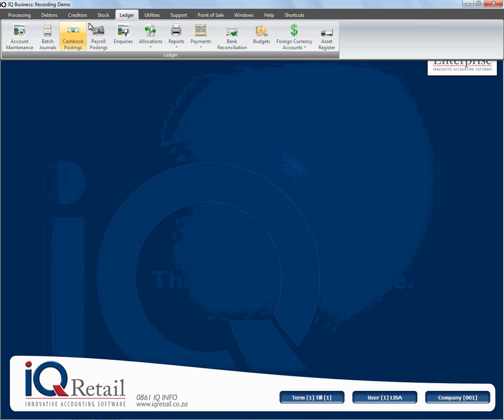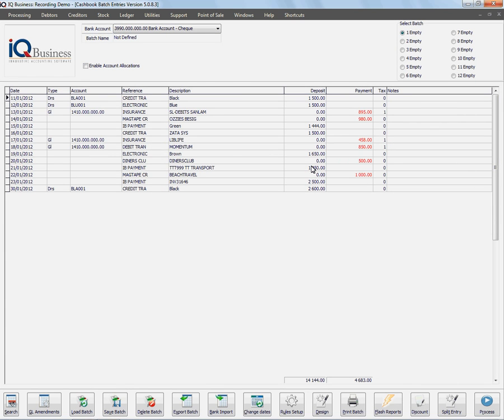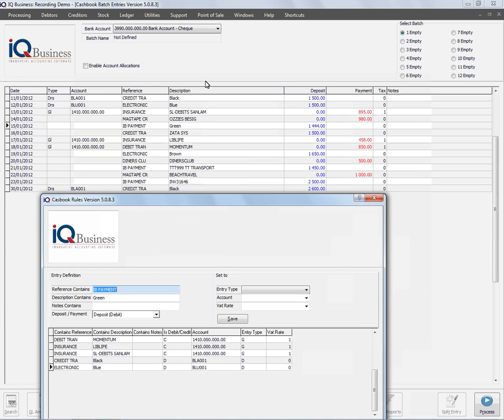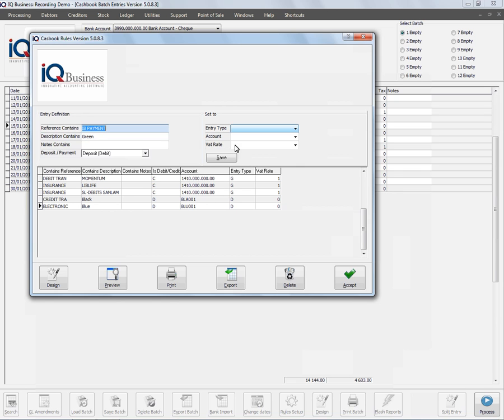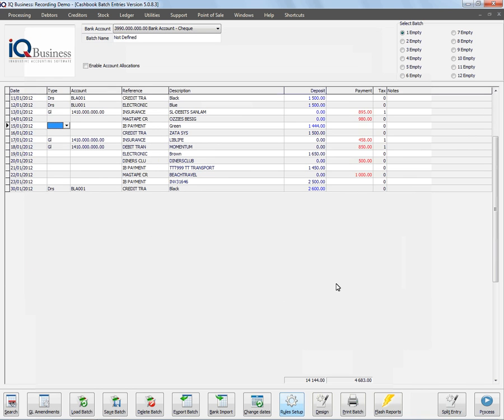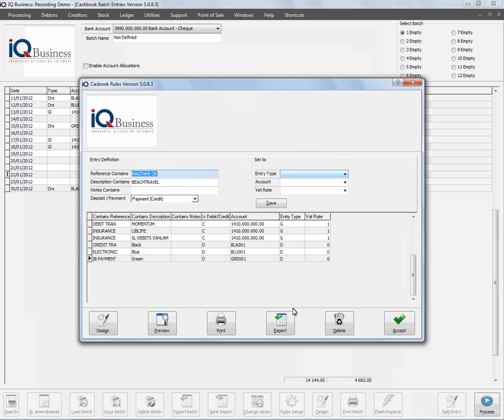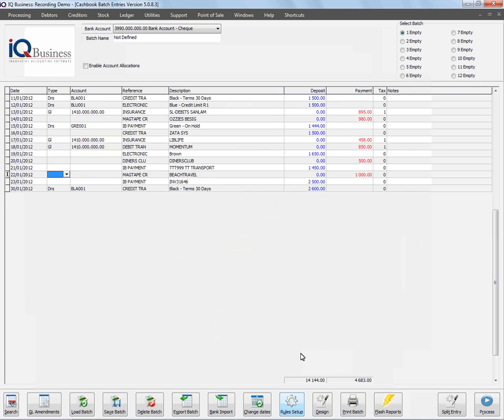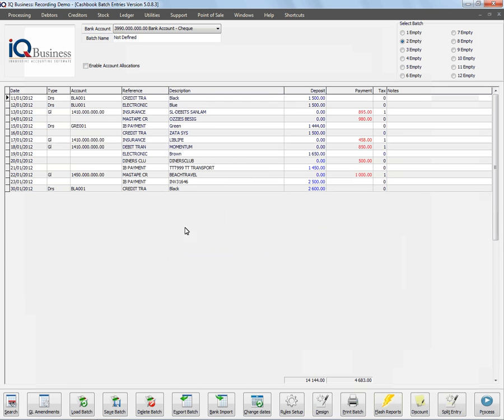IQBusiness Utilities Module Par Ledger 2 5 Bank Import Cashbook Postings Rules